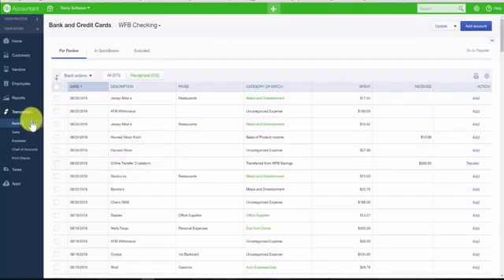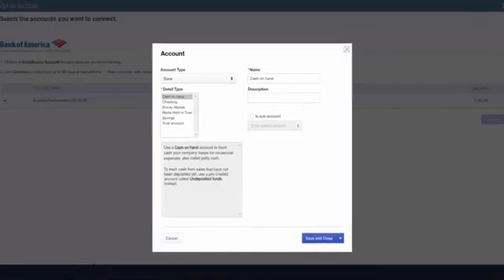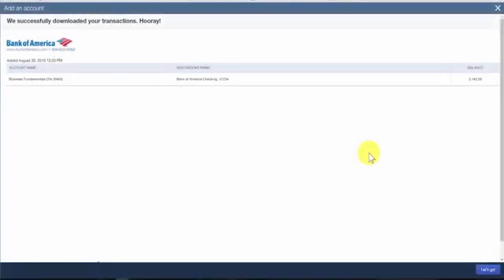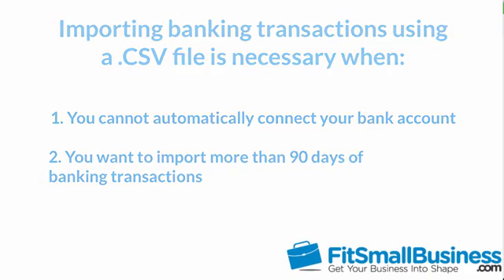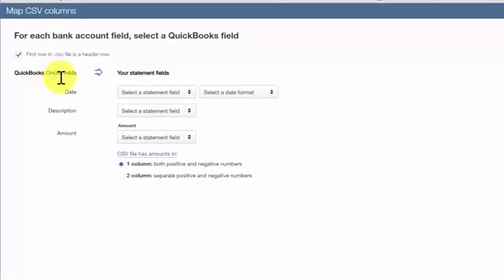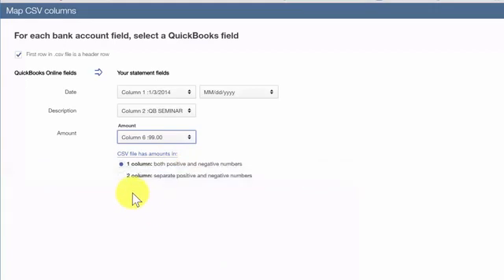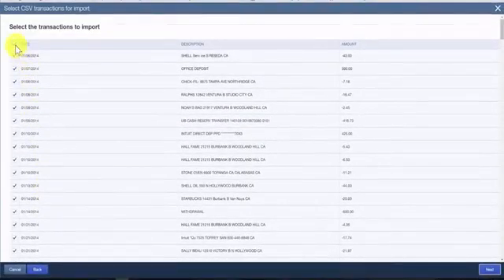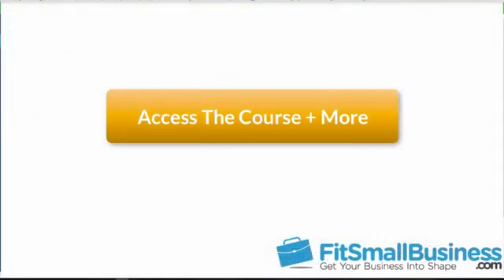Lesson 9 How To Import Banking Transactions In QuickBooks Online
In this lesson, we’re going to cover how to connect your bank accounts to QuickBooks Online. We’ll explain how to automatically link up your bank account to QuickBooks Online as well as how to import banking transactions manually using a CSV file.